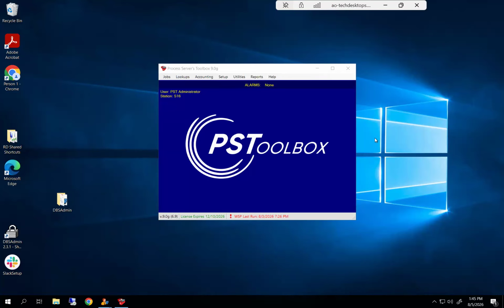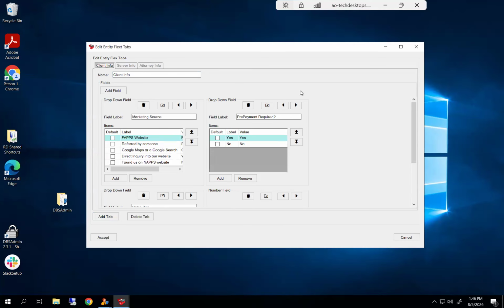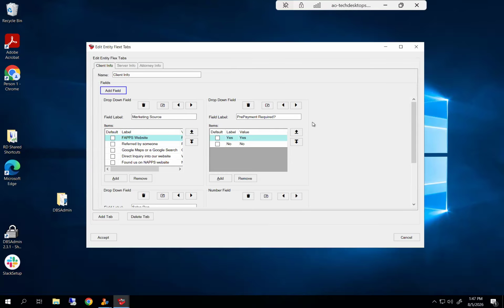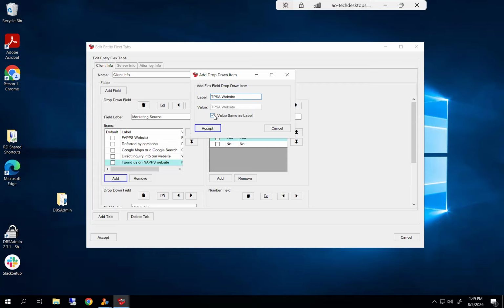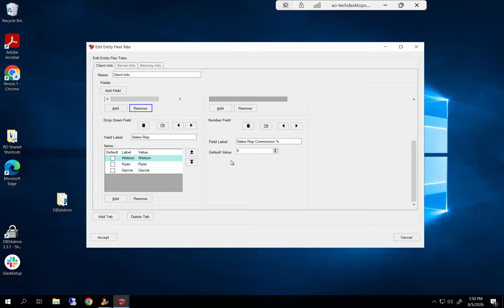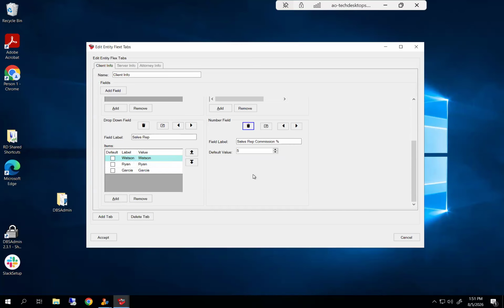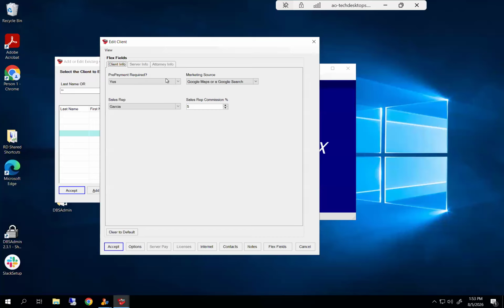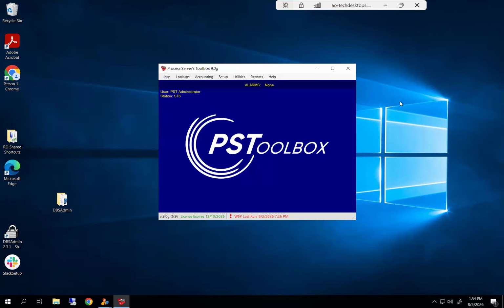PST Desktop: Flex Fields - Clients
Want to keep more information about Clients? Now you can! In this video we show how to create flex fields and use them with Clients, along with some ideas for fields.